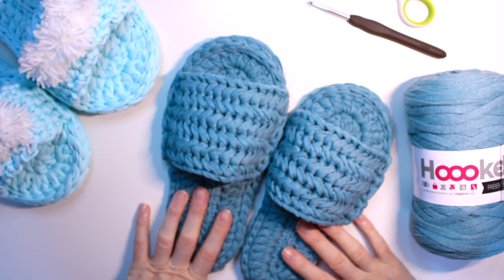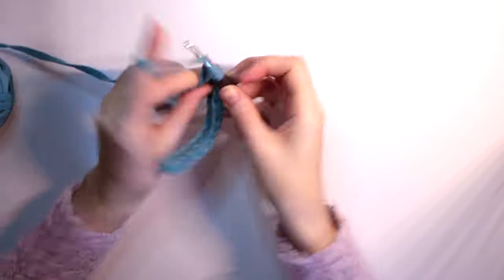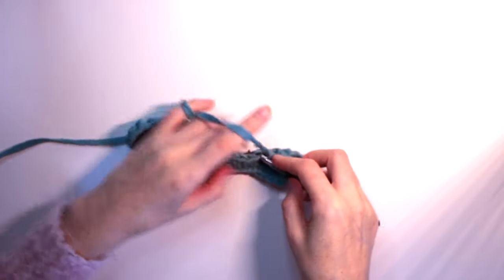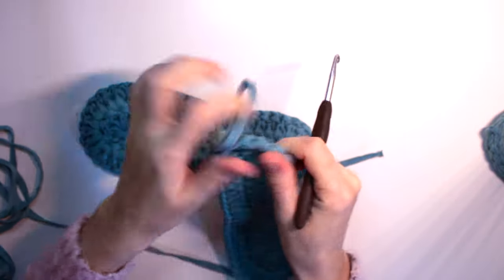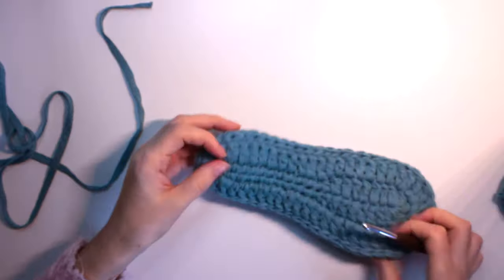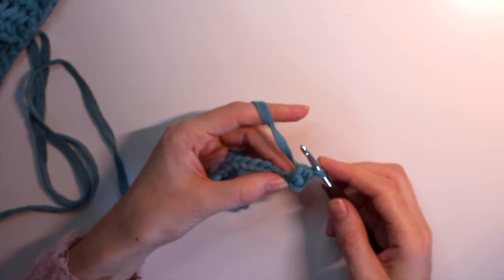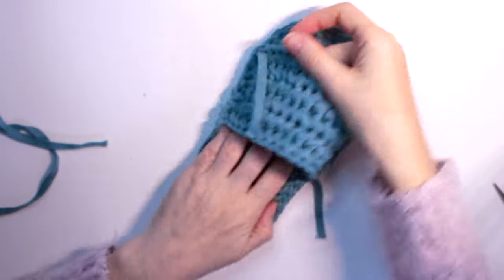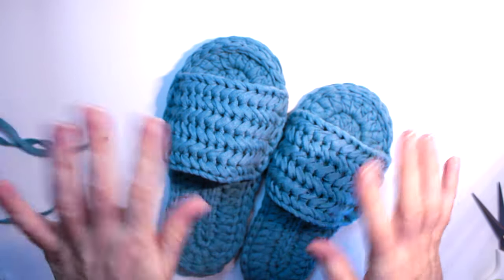Crochet Simple Slippers - Bedroom Slippers for Adults(all size pattern ) T shirt yarn - By Stella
Hi Guys.
Lets kick of this new year with some Crochet Simple Slippers ,easy crochet ideas for gifts ,cozy and easy.
Below you can find the number of the stitches you will need for different sizes :
Size 36,37 = 17 or 18 st
Size 38,39 = 18 or 19 st
Size 40,41 = 20 st
Size 42,43 = 21 st
I would go down 1 st if i work with very thick t-shirt yarn as it makes the size bigger.
But always make a sample first with the yarn you are using.
Enjoy and Subscribeeee :-)
Tchüüüsss